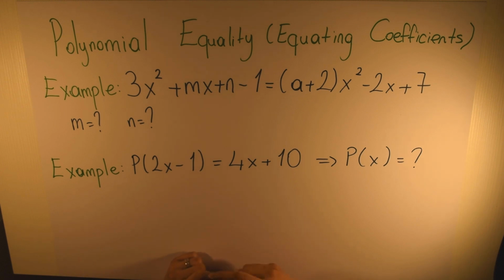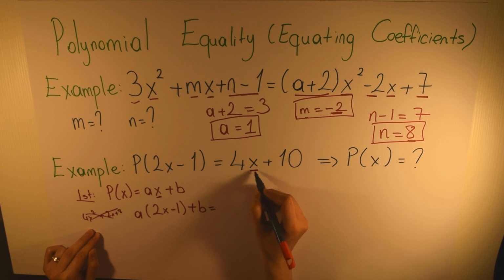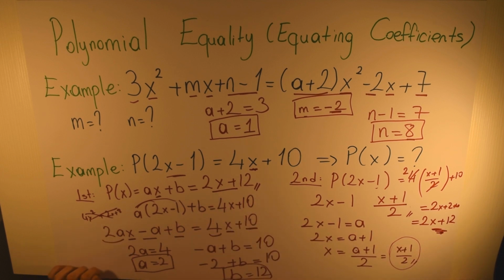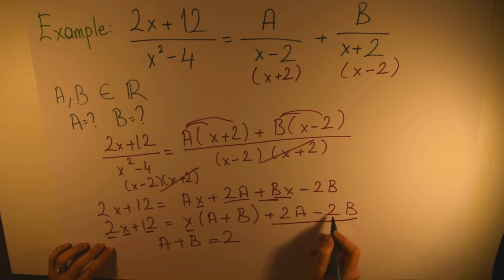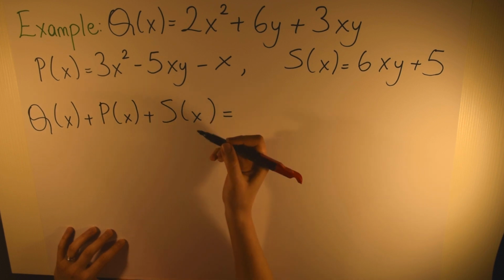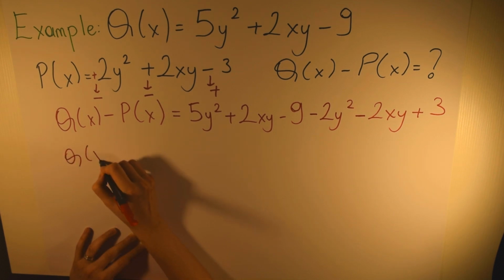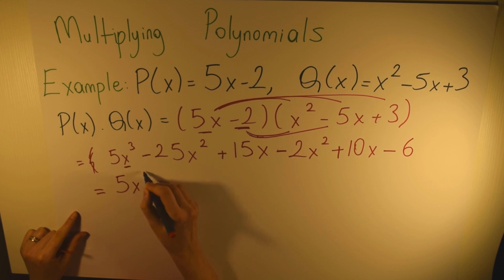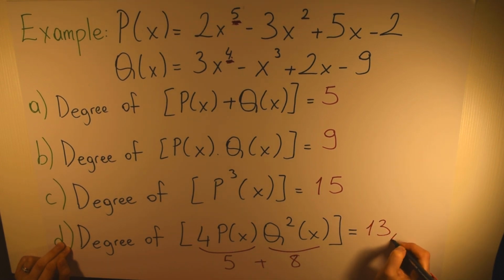Polynomials 3 (Polynomial Equality, Adding and Subtracting Polynomials & Multiplying Polynomials)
In this video we have covered the topics below:
1. Polynomial Equality
2. Adding and Subtracting Polynomials
3. Multiplying Polynomials